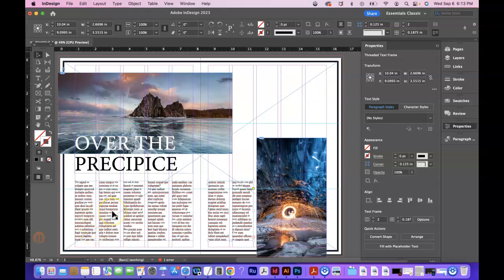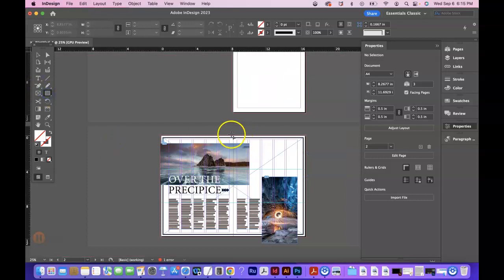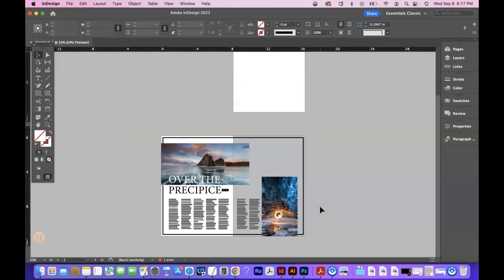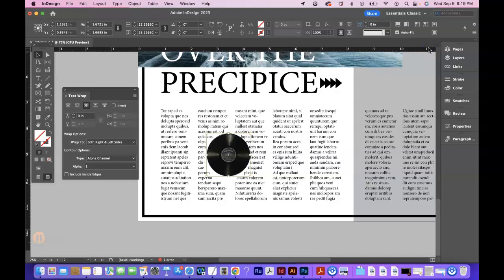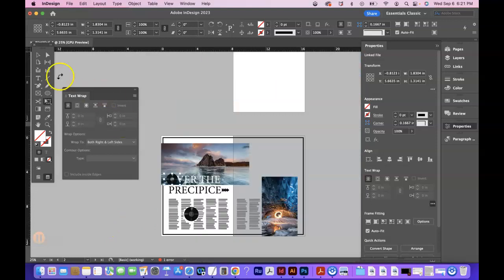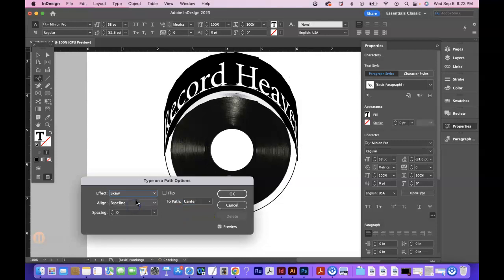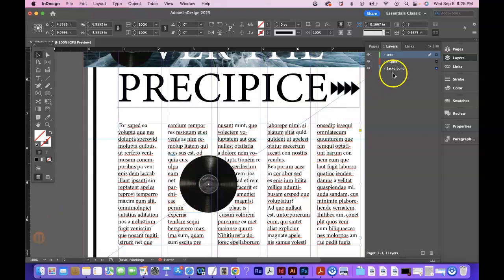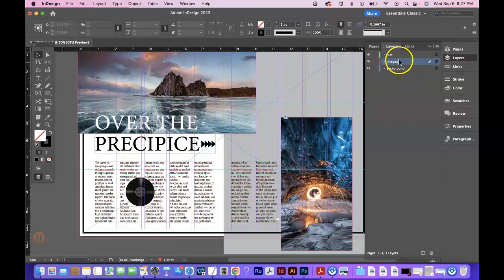Magazine Demo Part 2